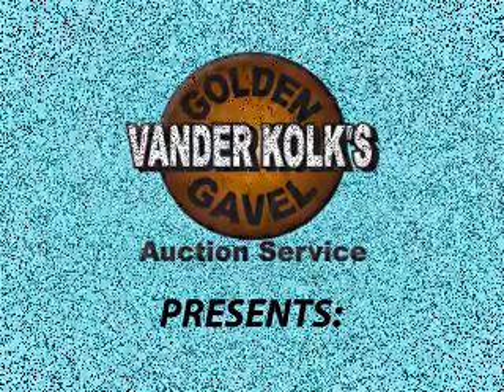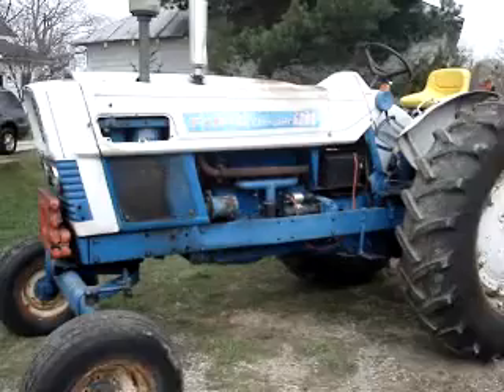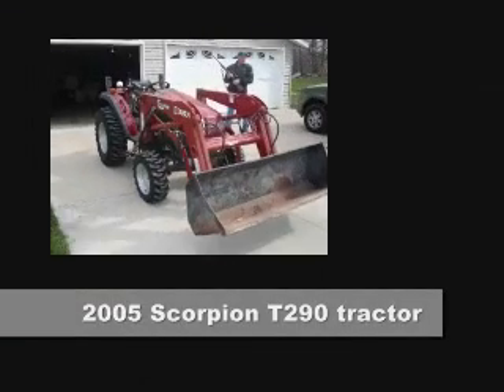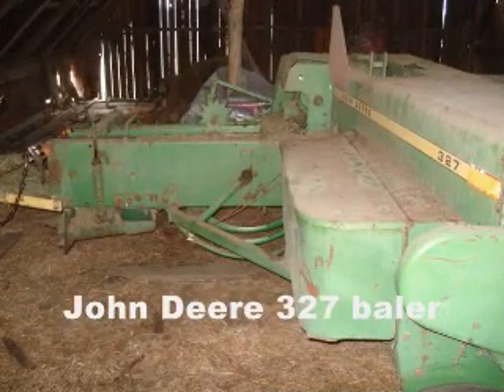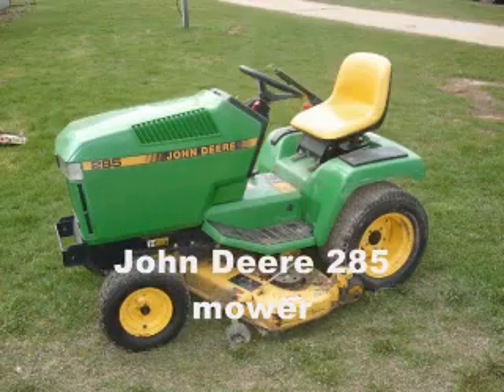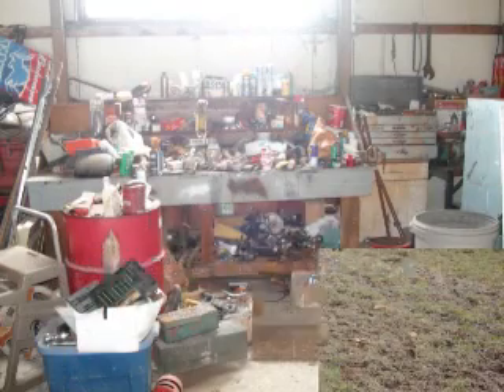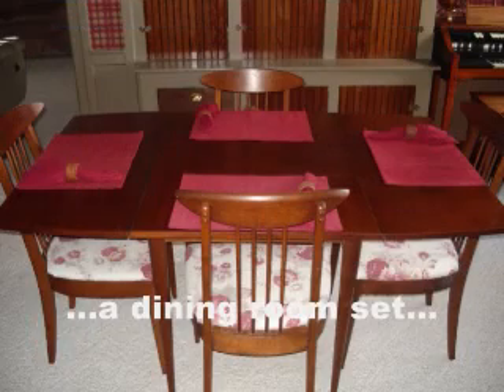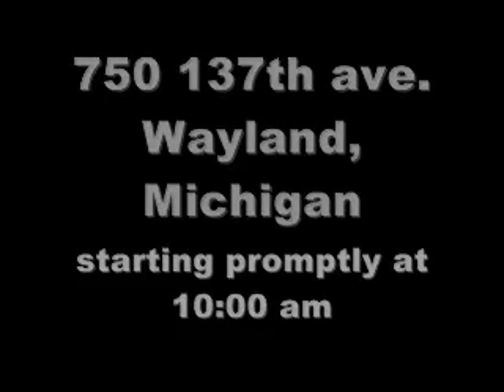Dick Oetman Auction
Saturday May 19th, 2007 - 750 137th ave. for more details